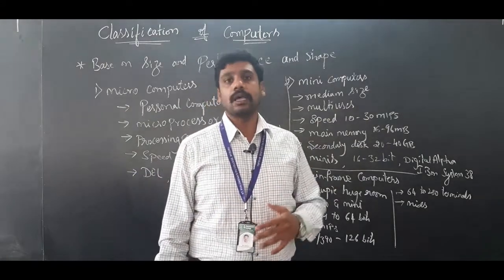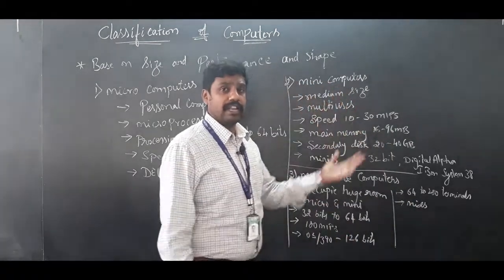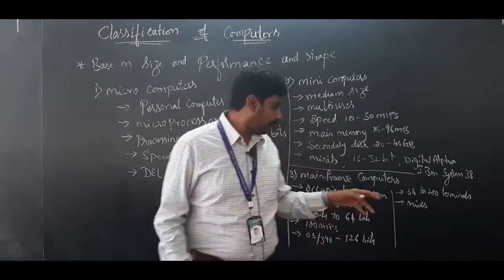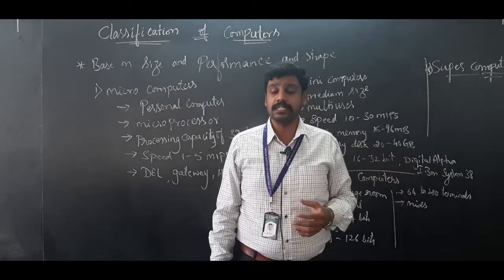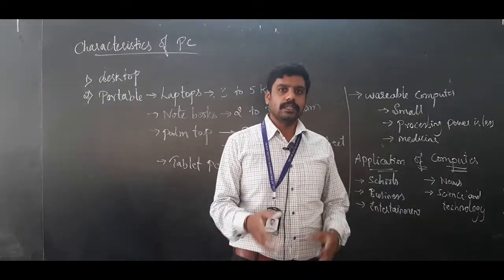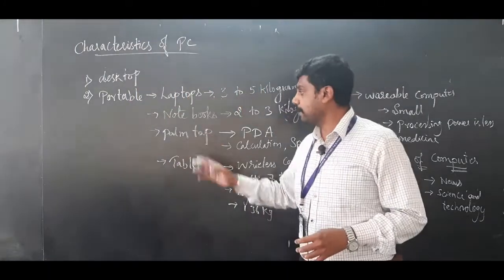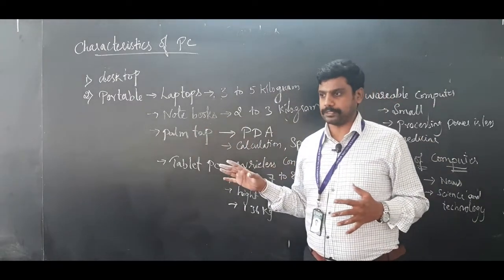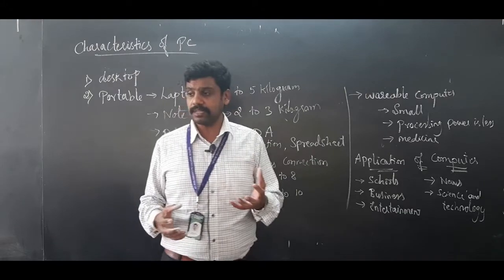St Philomena's P.U College, Mysuru. Computer Science I PUC Class 3 of Chapter 1 : Mr Vinuth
Computer science class 3, I PUC, Classification of computers